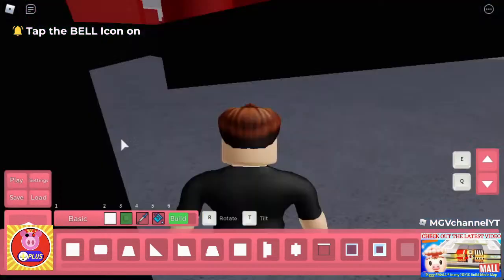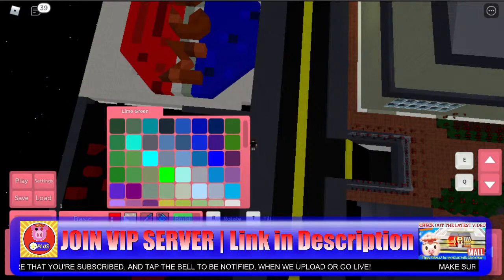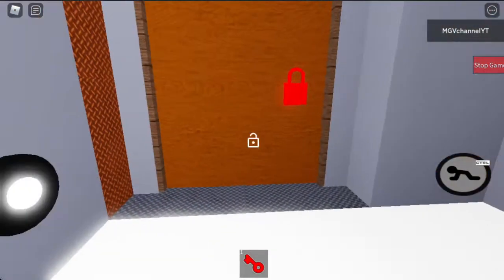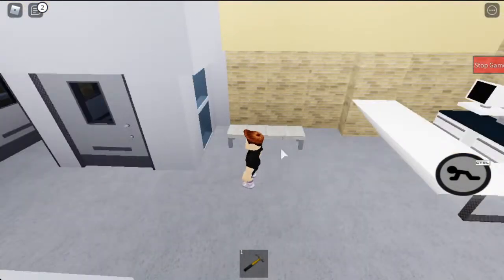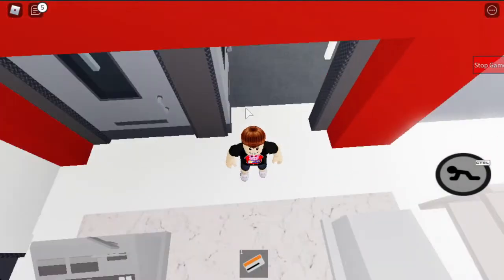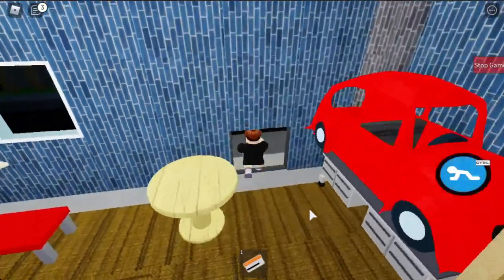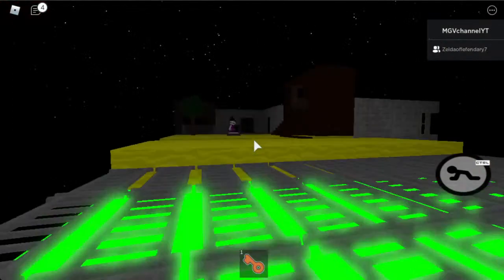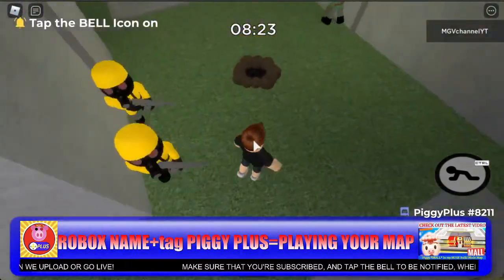Piggy Build Mode *CITY HALL* Map LIVE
ⓘ We started demolition on a temporary model of City Hall and started brainstorming, visually planning, surveying the land, as well as zoning.
🔺WE DON'T MESS AROUND WHEN IT COMES TO ACCURACY IN PIGGY BUILD MODE🔻

Intro (0:00)
Disassembling old City Hall (0:36)
FULL Testrun in my Map (30:54)
NEW Settings Updates (1:38:33)
Playing Your Piggy Maps (1:42:07)
10 Bot Challenge (1:52:15)
Outro (2:10:38)